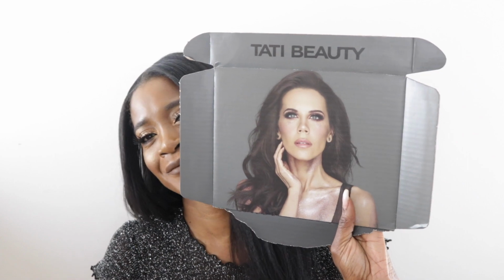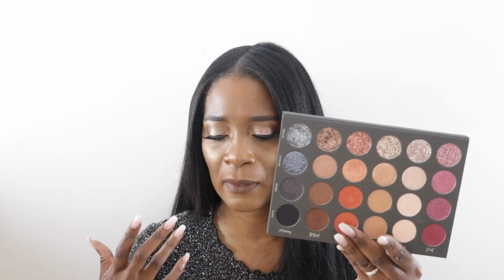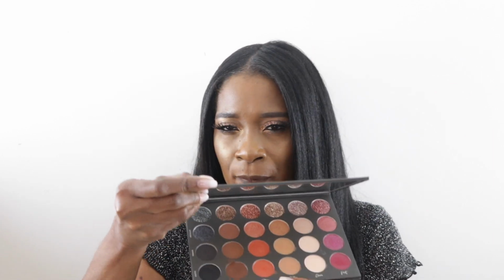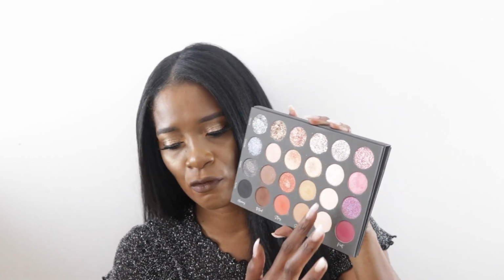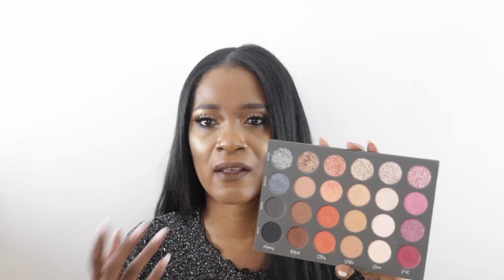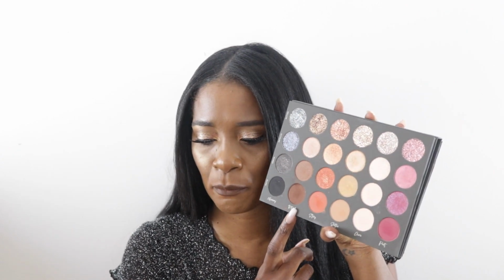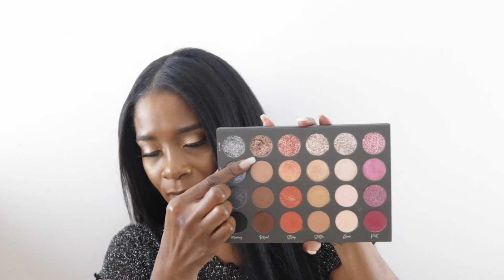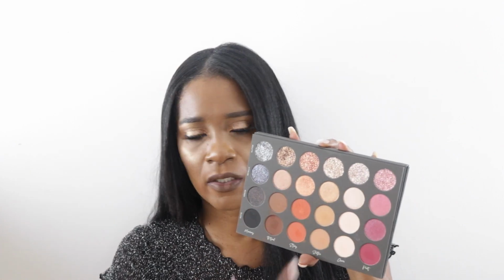Tati Beauty Textured Neutrals Palette.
In this video I review the new Tati Beauty Textured Neutrals Palette. Don't forget to watch in HD, enjoy!

Details:
This palette retails for $48, has a total of 24 shades, 4 textures (glitter, sequin, metallic, matte), and can be found exclusively on
 the Tati Beauty website.